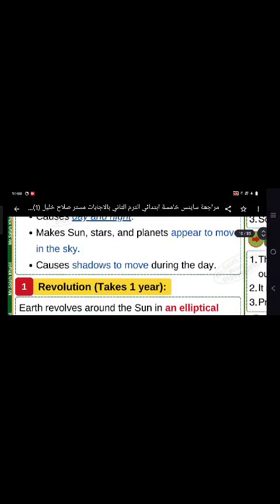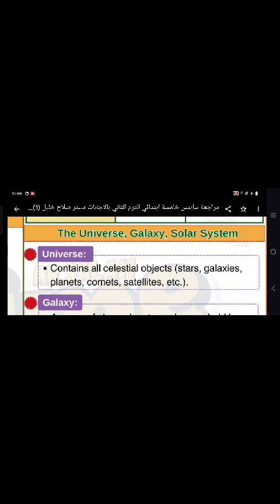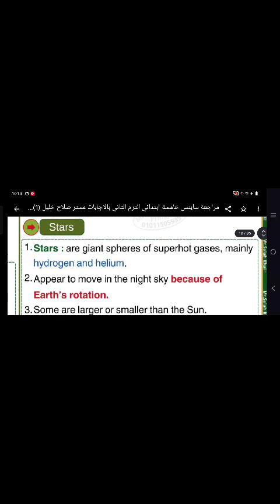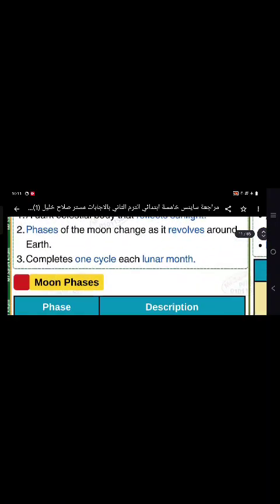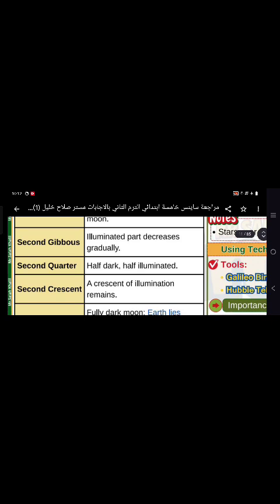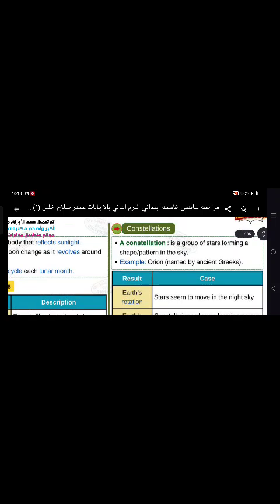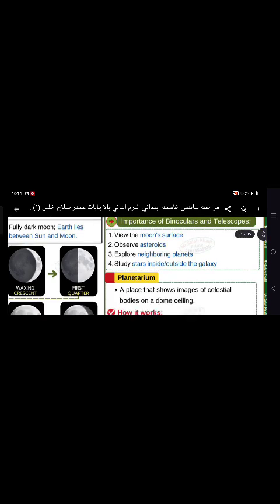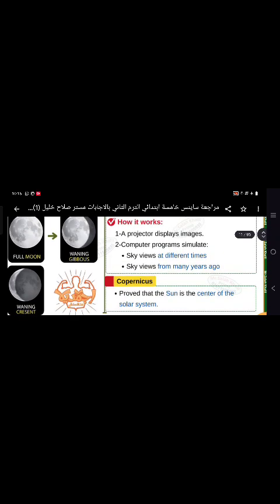Science Final Revision Part 5 (G5) - 2nd Term